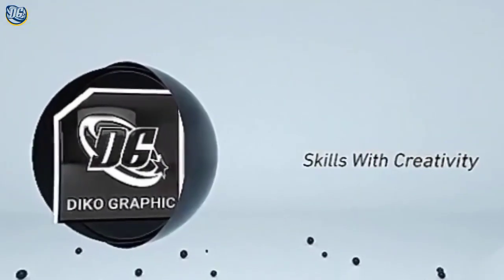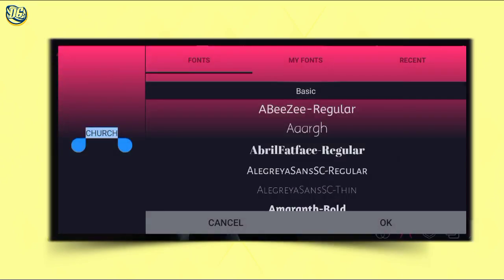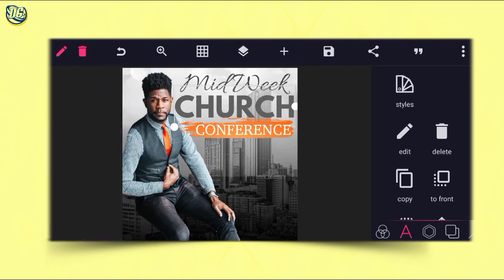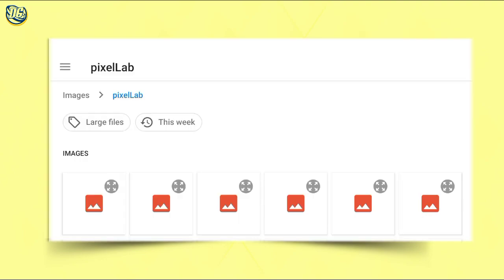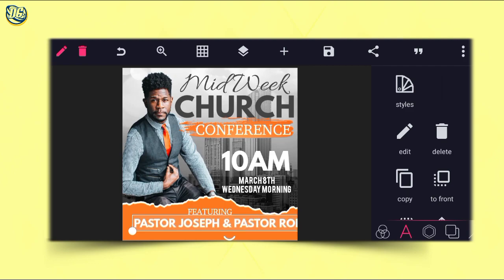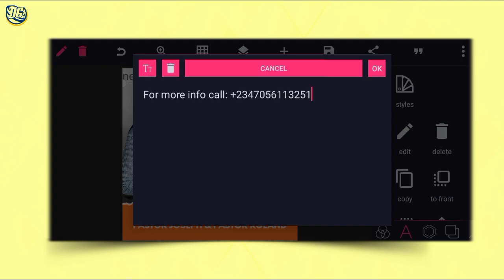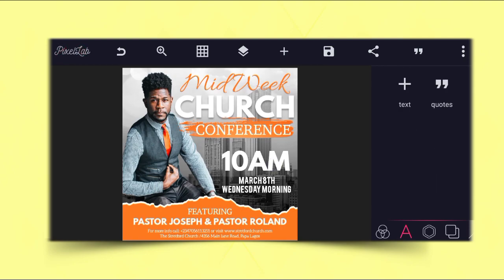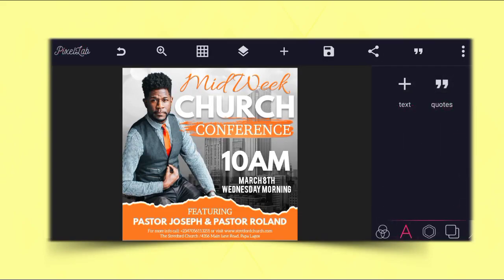How to Create Church Event Flyer in Pixellab | Flyer Design | Pixellab Tutorial | Diko Graphic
On this video i will show you how to make a Church Flyer for free in Pixellab - how to design Church flyer with your smartphone | church  flyer design in pixelLab | pixelLab tutorial | Diko Graphics

Stay blessed...💪